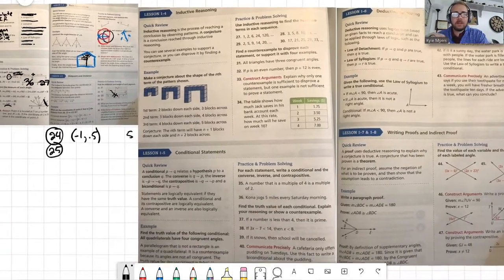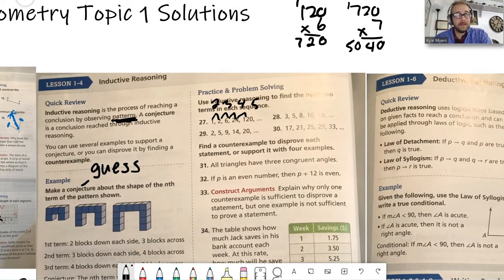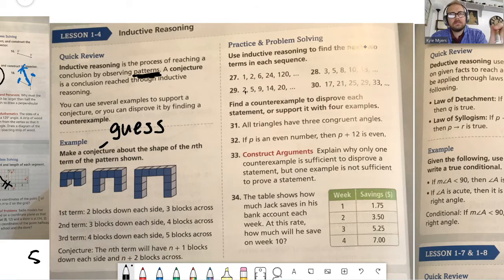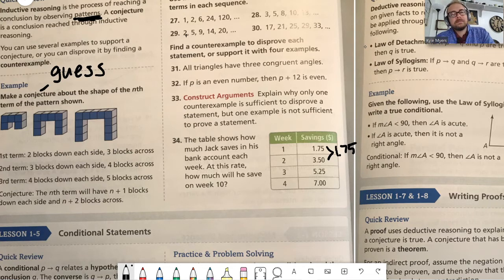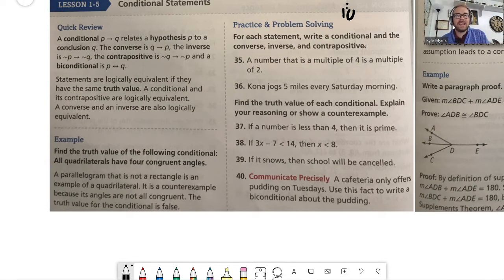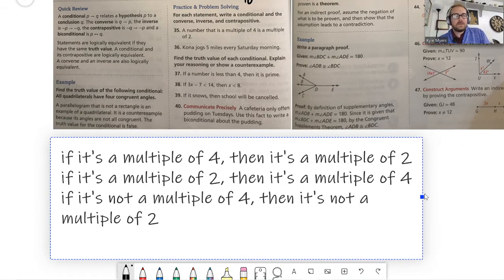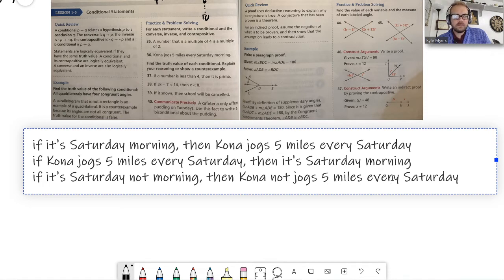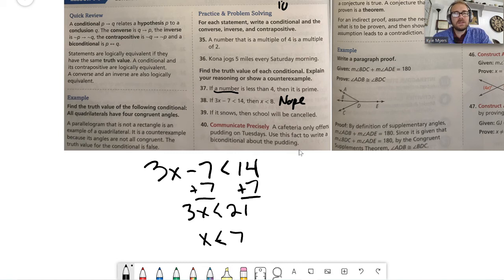Envision 2020 Geometry Topic 1 Solutions Part B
Hey there! This is the second of (hopefully) three parts to the solutions of the new Envision Geometry text.

This video is just page 66 of the Envision Geometry text. Enjoy!